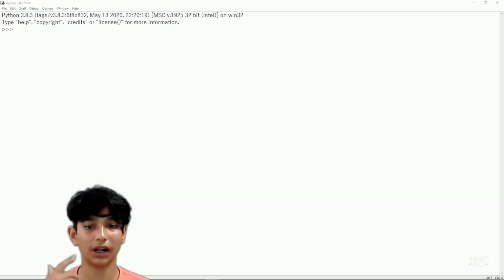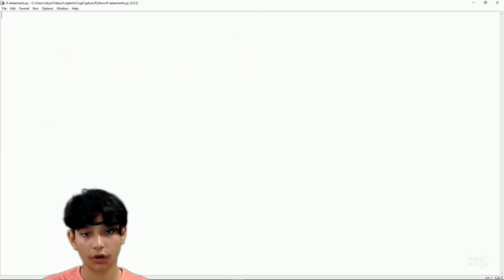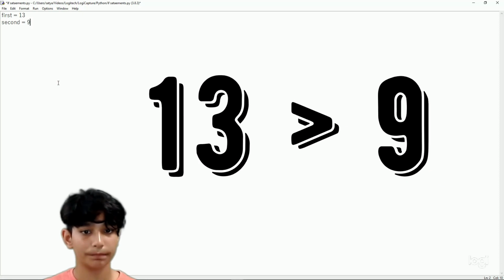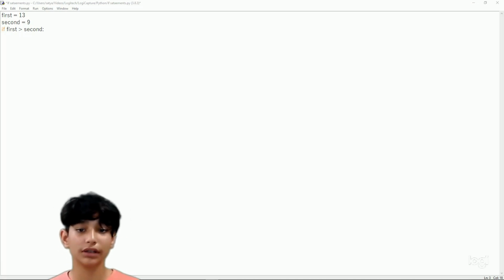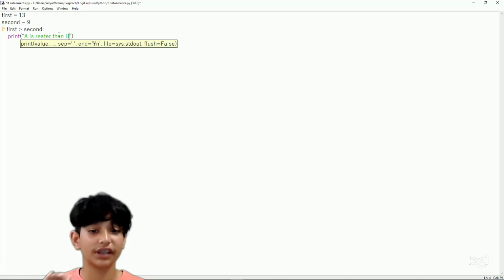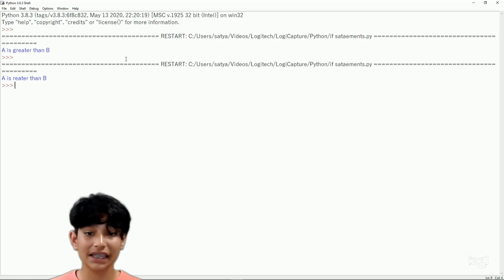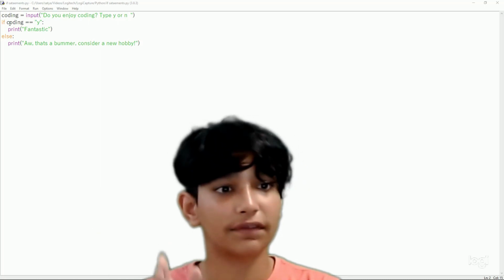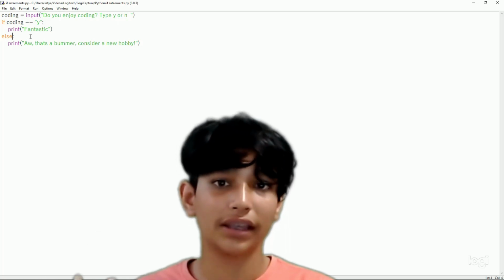Python Beginner Course Video 3 // If Statements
In this video, you will learn about if statements, through examples, and will be able to take upon an engaging challenge. You will also have the opportunity to experiment with if statements through different contexts... print("Learn something new!")